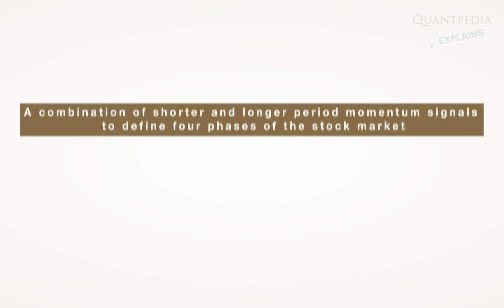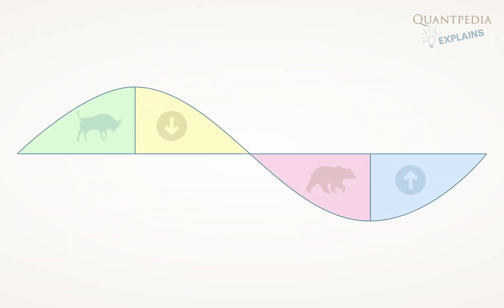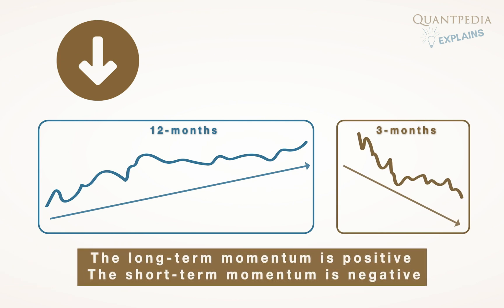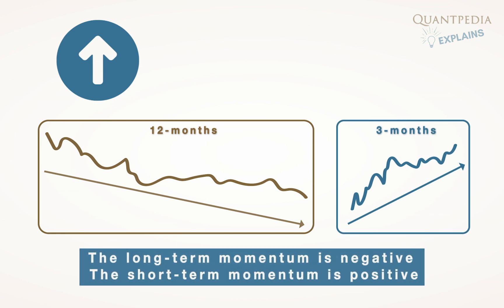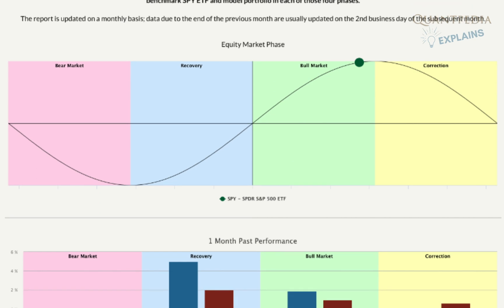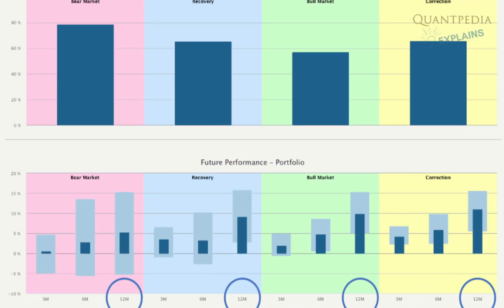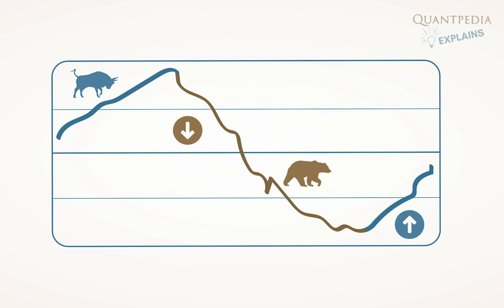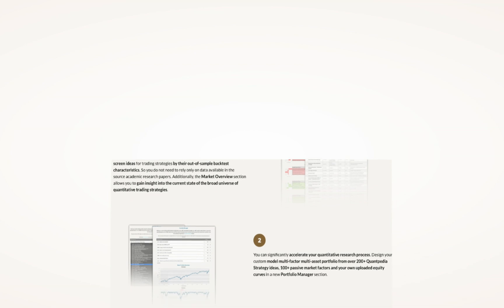Quantpedia Explains - Market Phases Analysis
Welcome to the next Quantpedia Explains video. This brief video will show you the Market Phases Analysis report, which offers an attractive possibility to investigate your model portfolio’s past and future reactions to the stock market’s development.